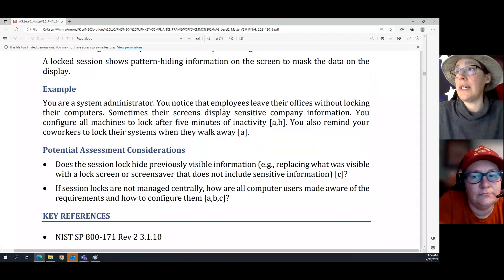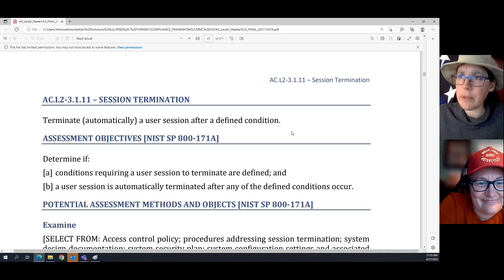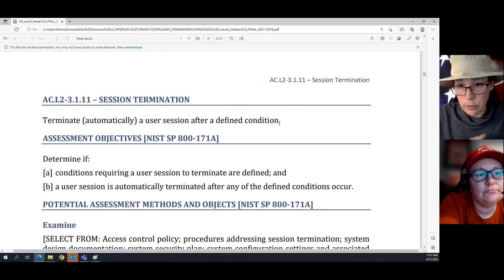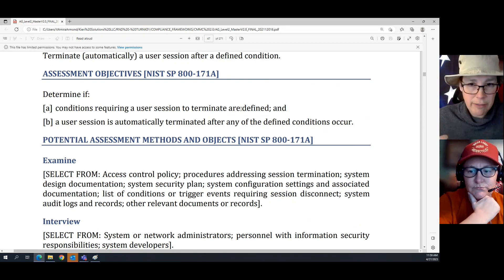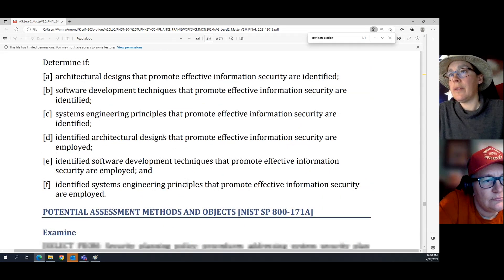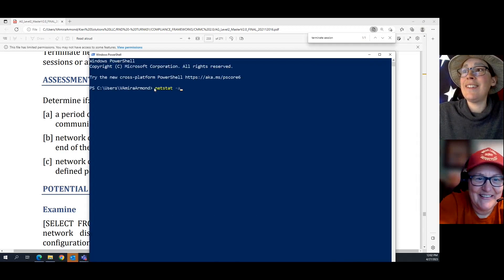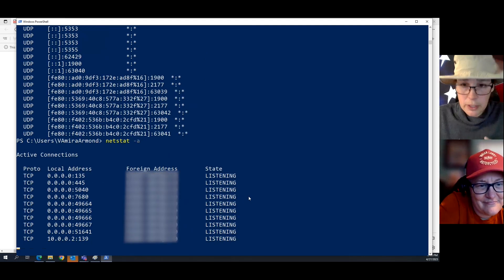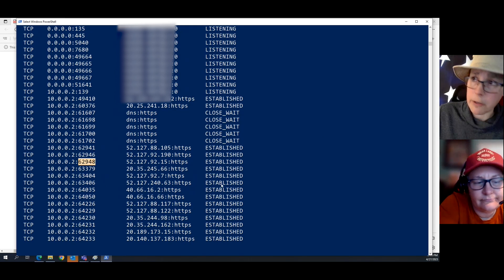CMMC Session Termination Requirements - User vs Network Sessions Explained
Session termination is one of the most misunderstood CMMC Level 2 requirements. Many organizations aren’t sure why it appears twice, how the two requirements differ, or what assessors actually verify. In this video, Amira Armond and Jill Wright explain the distinction between user session termination and network session termination, show what counts as a “defined condition,” and walk through how firewall timeouts and logout mechanisms function during assessments.

Chapters
00:00 Intro and topic overview
01:05 Why two different CMMC requirements address session termination
01:56 User session termination in the Access Control family
02:46 What “defined condition” means and why this requirement is mostly server-side
03:33 How logout, disable account, password reset, and session key expiration work
04:15 Why rebooting or forced sign-outs are not the intended implementation
05:07 This requirement is testable—why you should validate before an assessment
07:17 Network session termination in the SC family
08:37 What network connections are and why SC requirements are highly technical
09:36 Using netstat to view open, listening, and established connections
10:28 How sessions actually close after use or inactivity
11:17 How firewall session timeout settings control network connection termination
12:04 What assessors review: firewall configuration and inactivity timeout values
12:50 Why applications close connections differently and how inactivity is detected
13:36 Summary and closing

Key Points
• User session termination focuses on account sessions (AC requirement)
• Network session termination focuses on firewall-controlled connections (SC requirement)
• The defined condition can be manual; termination must occur automatically
• Assessors verify real settings, not only policy text
• Network sessions typically close based on inactivity timeouts
• Tools like netstat help visualize how sessions open and close
• Misunderstanding the difference between the two practices is extremely common

Ready to Get Your Baselines Right?